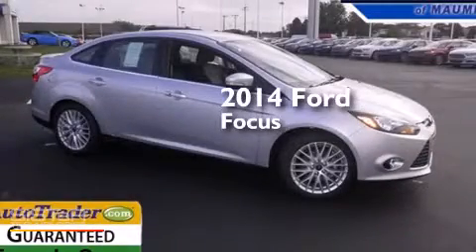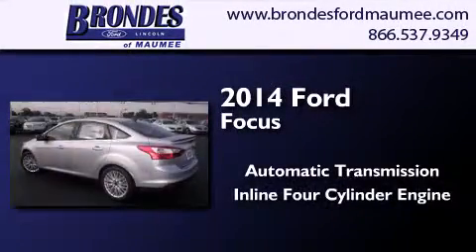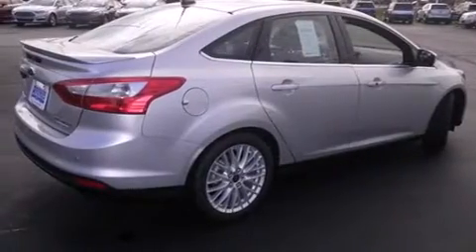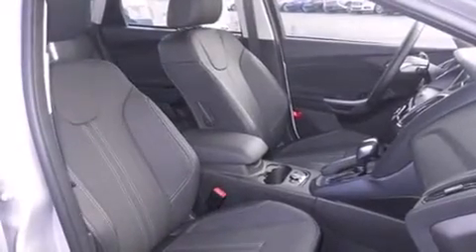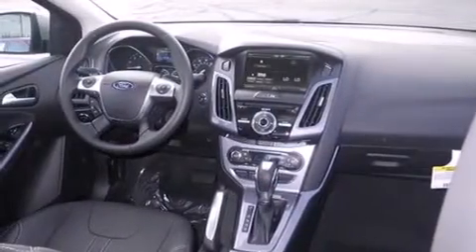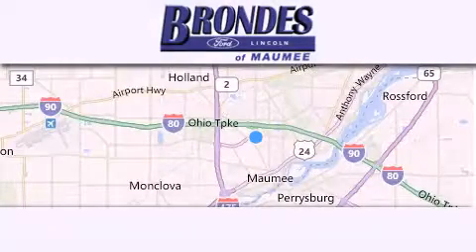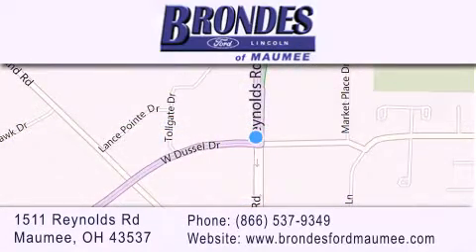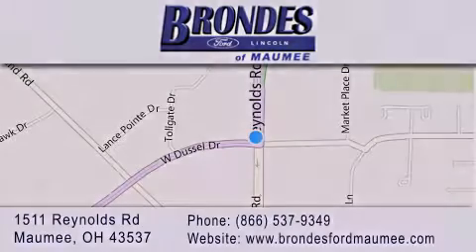2014 Ford Focus Maumee OH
We have been honored to serve the Maumee OH area , we promise that your experience at our dealership will exceed your expectations ! Year : 2014 Make : Ford Model : Focus Engine : 2.0L I4 GDI 4 cyls Trans . : 6-Speed PowerShift Automatic Exterior : Ingot Silver Metallic Miles : 14 Interior : Charcoal Black w/Heated Leather-Trimmed Sport Fron Stock : FC4013 Brondes Ford Maumee 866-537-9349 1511 Reynolds Rd. Maumee , OH 43537